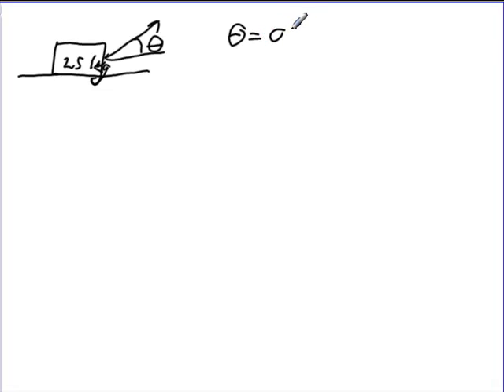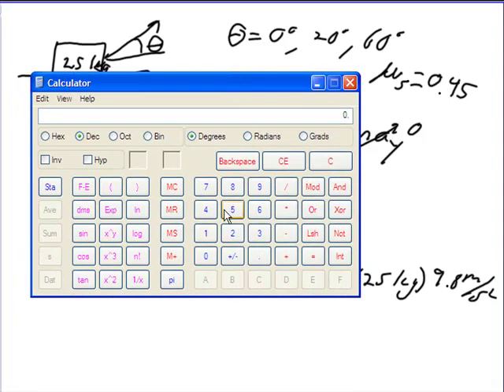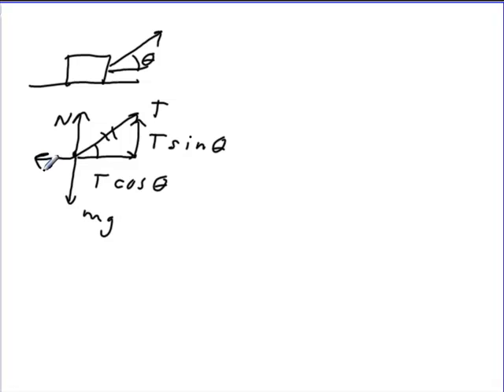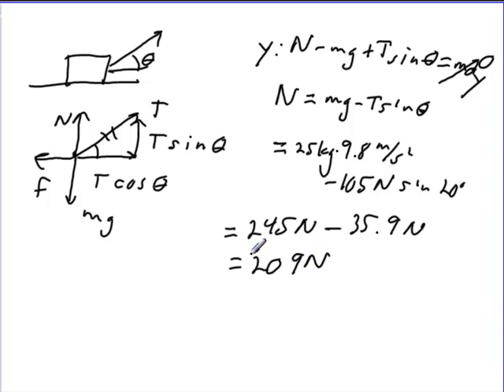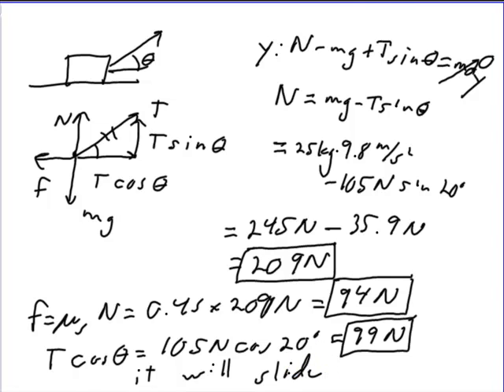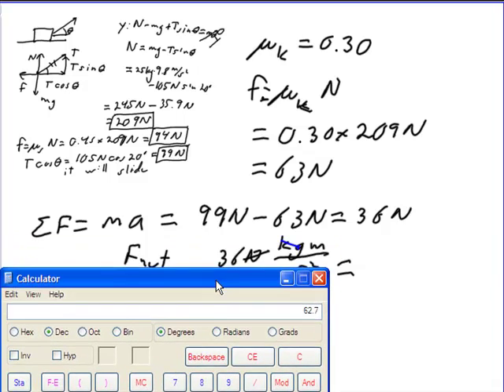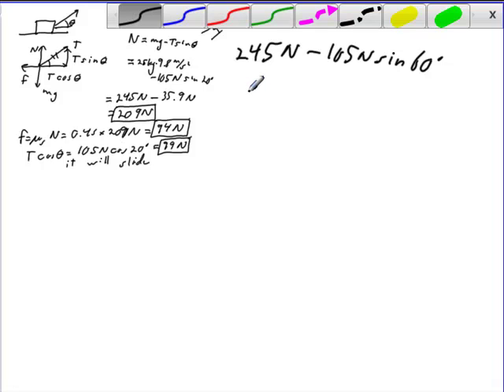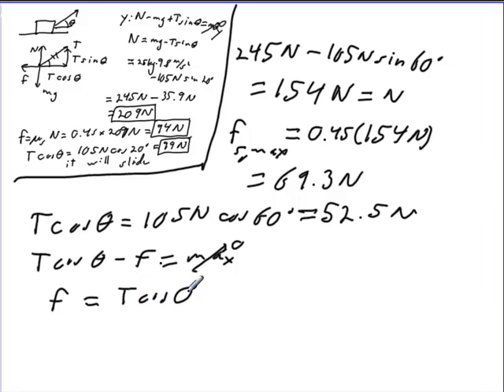Lecture 5 6 Will it Slide Example